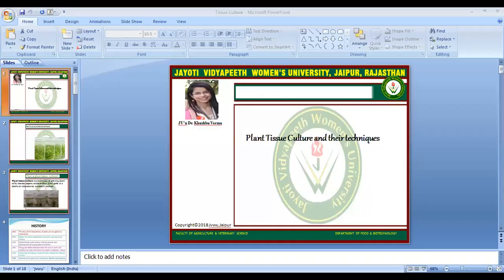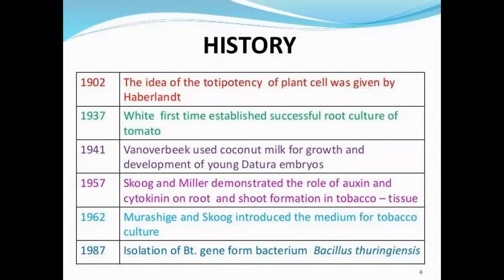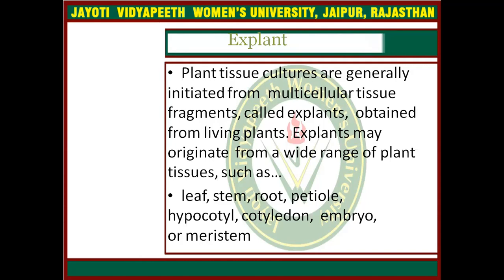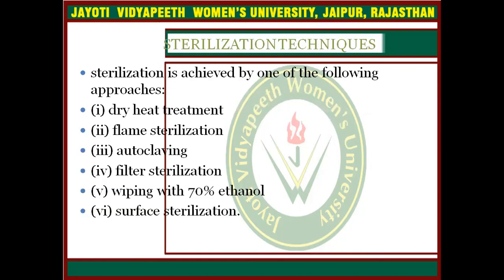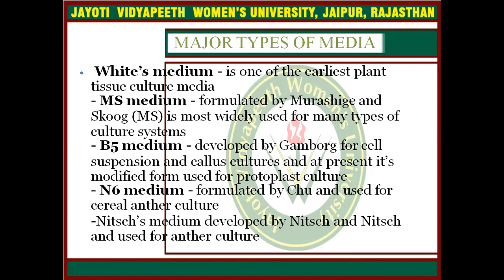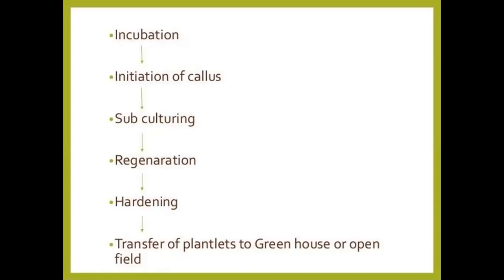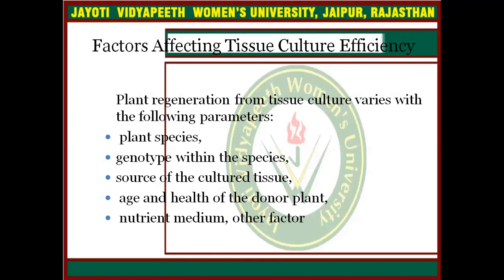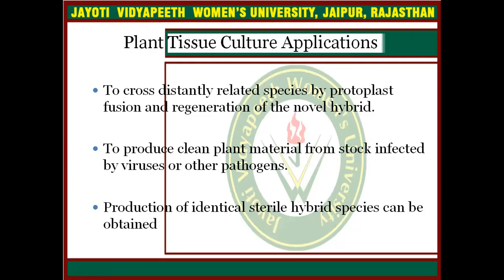JAYOTI VIDYAPEETH- Tissue Culture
Tissue Culture